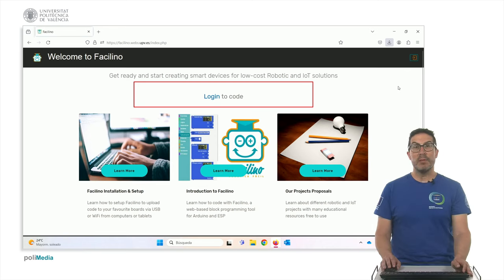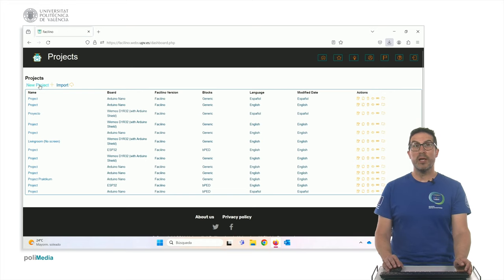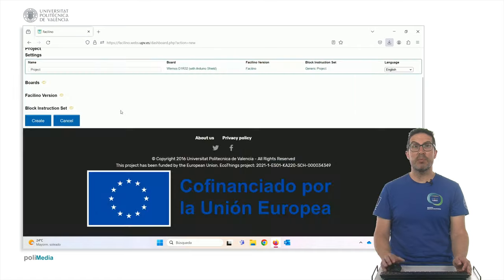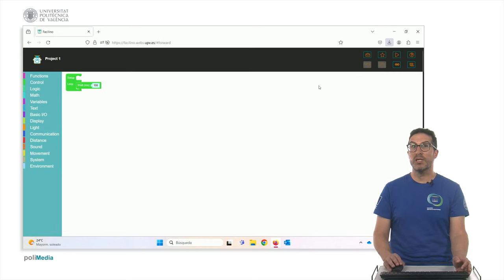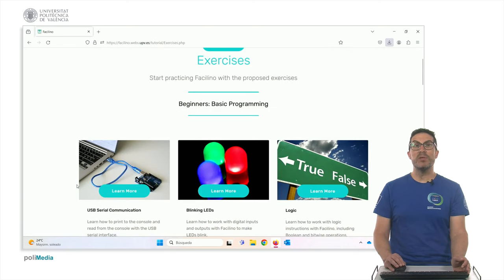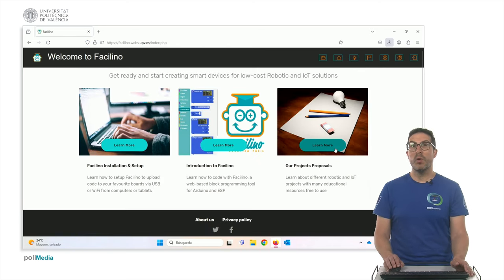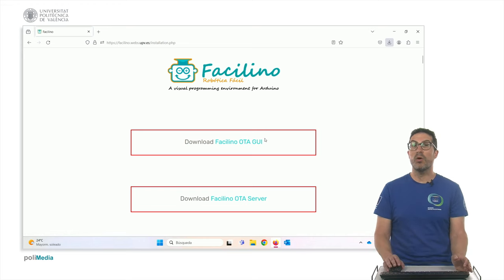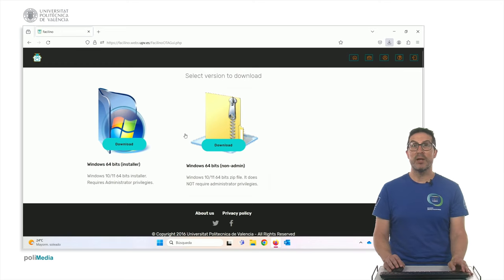EcoThings: Programming. Using Facilino's web page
This video explains how to use Facilino's web page